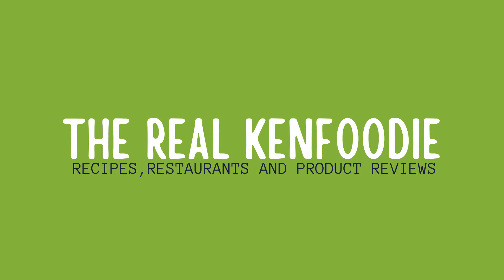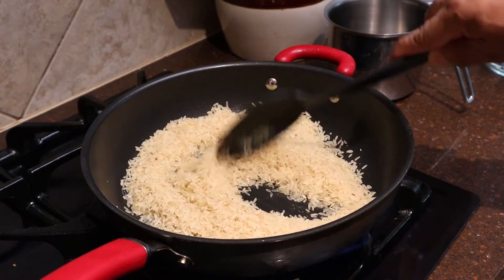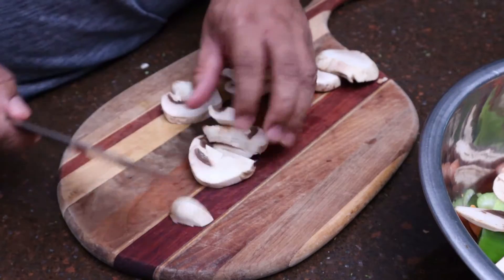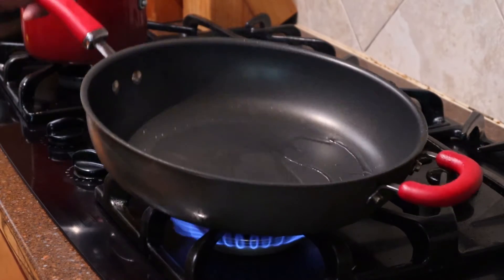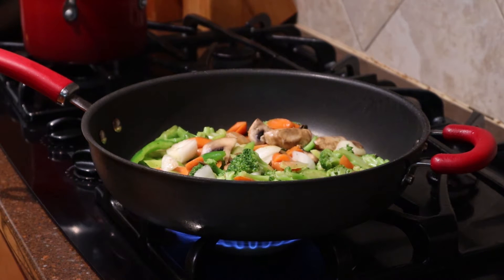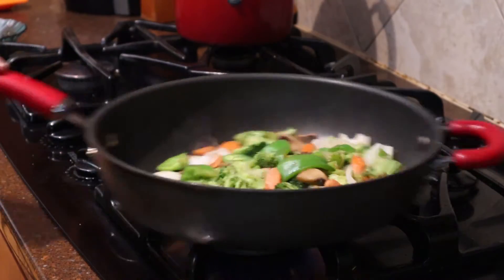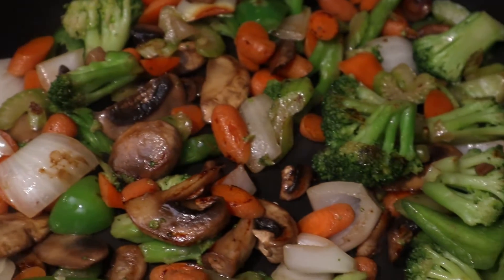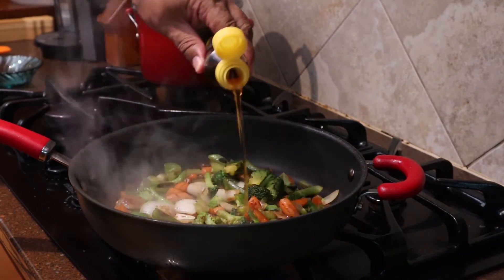Vegetable Stir Fry without a Wok! | Rachael Ray frying pan.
Rachael Ray Deep Hard Anodized Nonstick Frying Pan

In this video I’m making stir fry.
Yup, Im making stir fried veggies. But the first thing I need do is make a pot of rice.

So a little butter then 2 cups of rice, a pinch of salt, 4 cups water.
Bring it to a boil then let it simmer until all the water is absorbed by the rice. BOOM!

For our stir fry, I’ll slice up some carrots, green bell pepper, celery, mushrooms, onions, and broccoli.
I like to steam my veggies for 2 or 3 minutes. It helps the stir frying process go quickly and I can be sure all my veggies are cooked.